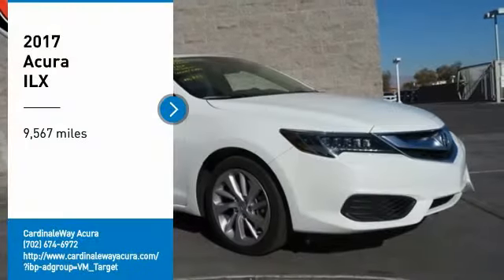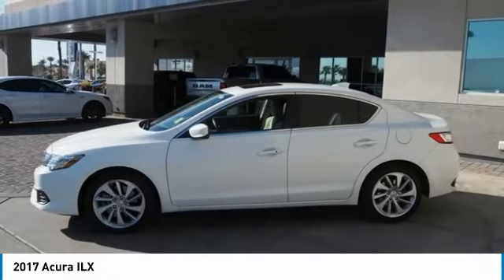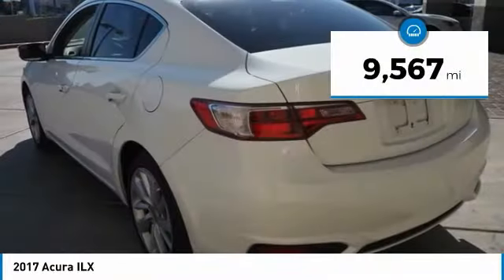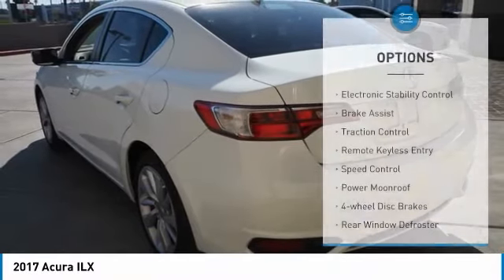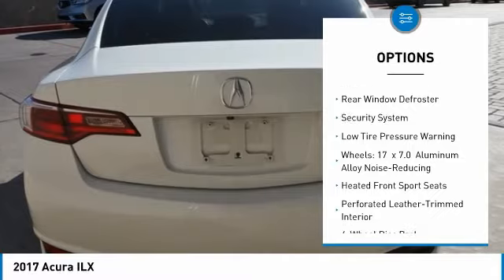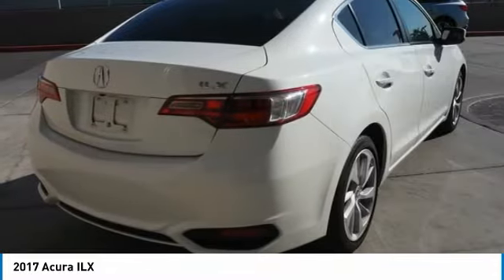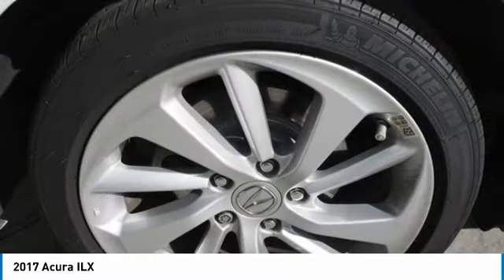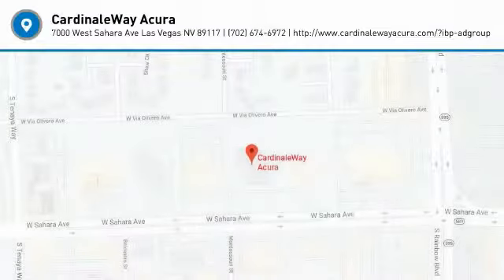2017 Acura ILX FOR SALE in Las Vegas, NV AL326A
CardinaleWay Acura
7000 West Sahara Ave

White 2017 Acura ILX FWD 8-Speed Dual-Clutch 2.4L I4 DOHC i-VTEC 16V Come visit our showroom where you will find our associates live by our mantra that We Develop Outstanding Relationships Where Everybody Wins on 7000 West Sahara Ave, Las Vegas NV 89117. We are the CardinaleWay, family owned since 1979. Recent Arrival! 25/35 City/Highway MPG Awards: 2017 IIHS Top Safety Pick (When equipped with optional front crash protection) 2017 KBB.com 5-Year Cost to Own Awards 2016 Kelley Blue Book Brand Image Awards are based on the Brand Watch(tm) study from Kelley Blue Book Market Intelligence. Award calculated among non-luxury shoppers.  Kelley Blue Book is a registered trademark of Kelley Blue Book Co., Inc. Insurance Institute for Highway Safety.   Reviews: Competitive pricing for a car with its level of equipment; precise steering lends a sense of sportiness; excellent crash test scores. Source: Edmunds Vehicle price and availability are subject to change without notice.